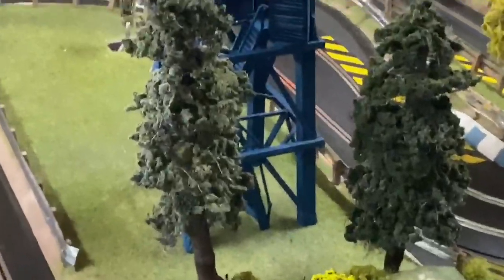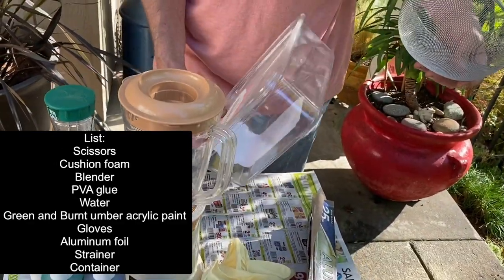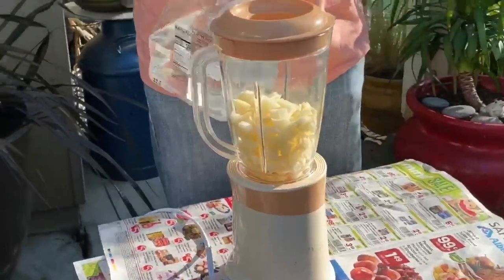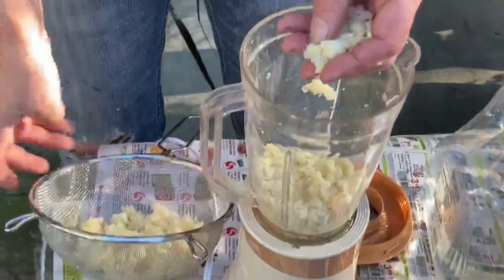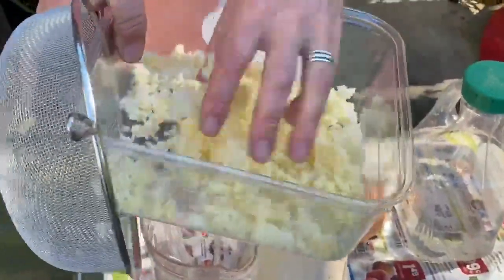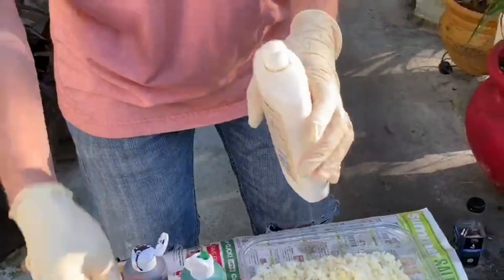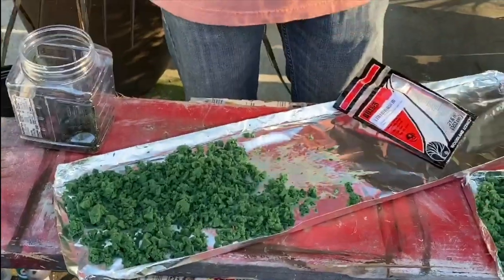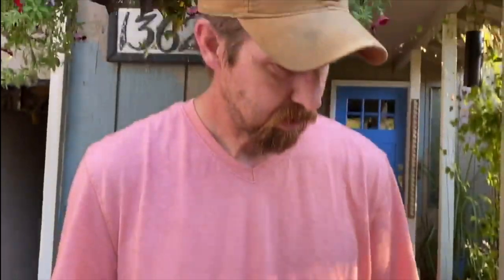How to make foam flock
Step by step instruction on how to make foam flock for trees and scenery.